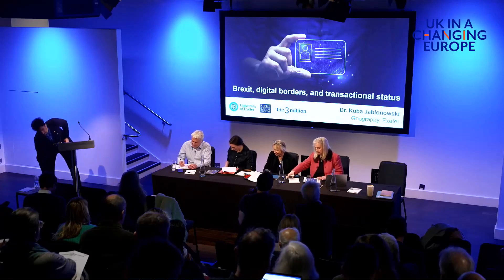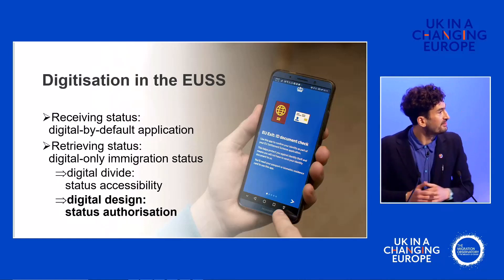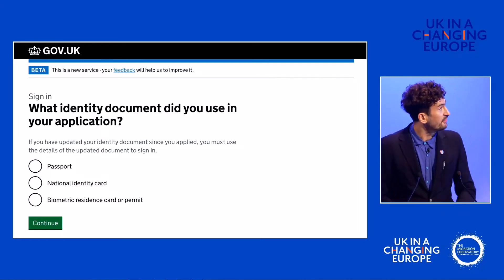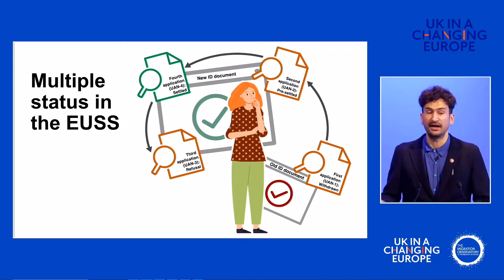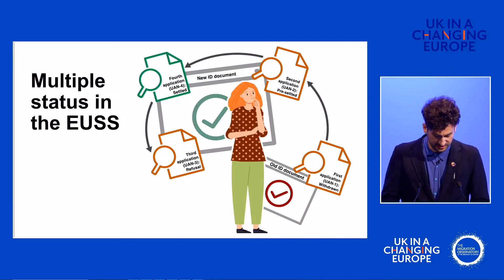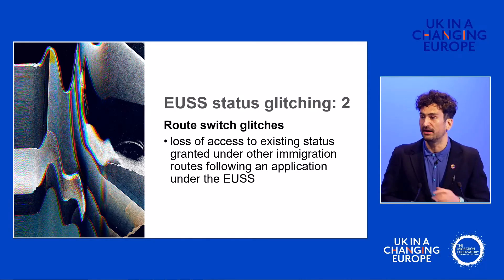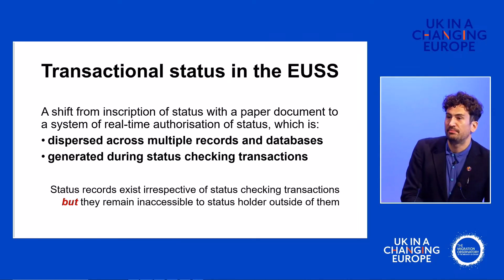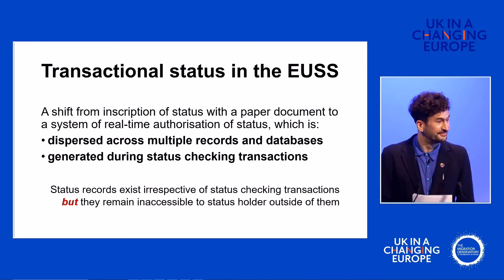Dr Kuba Jablonowski: Brexit, digital borders and transactional status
This conference, jointly hosted by UK in a Changing Europe and the Migration Observatory at Oxford University, brings together the UK’s leading experts on migration policy. The panel will look at the current state of the migration system, the issues facing policymakers, and the future trends likely to emerge.

Speakers include: Alan Manning, the former chair of the government’s Migration Advisory Committee; UKICE Senior Fellows Catherine Barnard and Jonathan Portes; UKICE researcher Sophie Stowers; and Migration Observatory Director Madeleine Sumption.